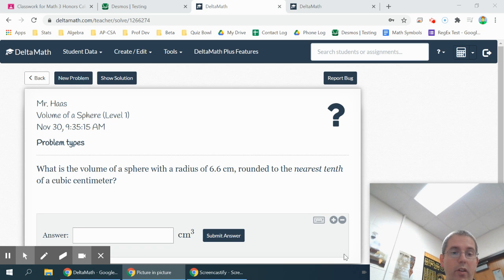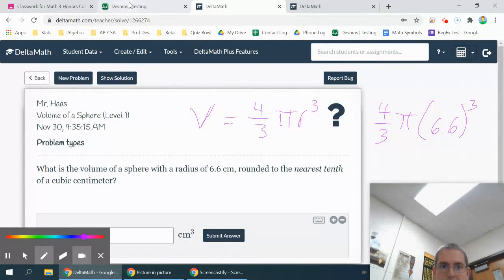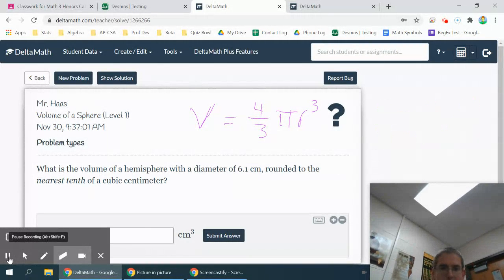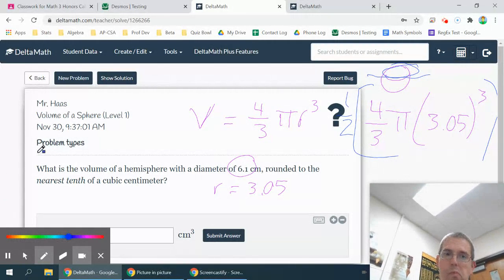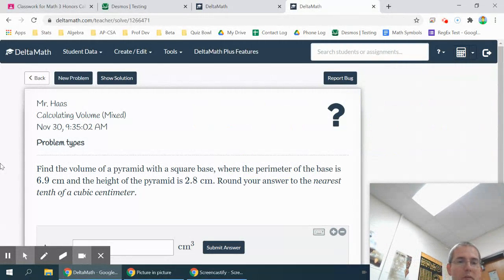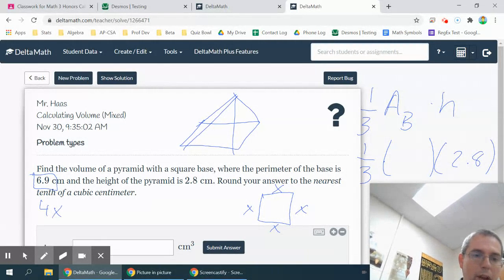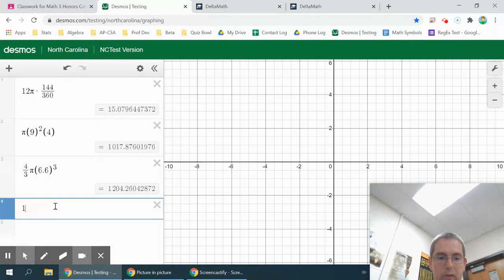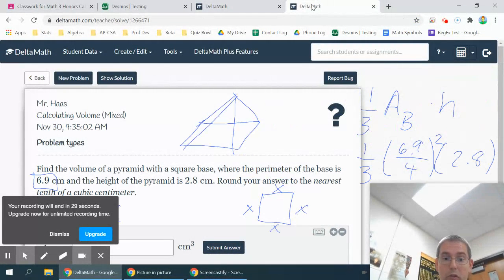DeltaMath: Spheres & Pyramids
Volume of spheres & pyramids